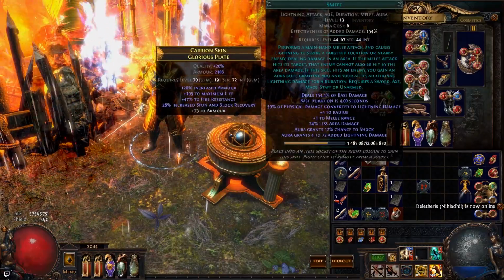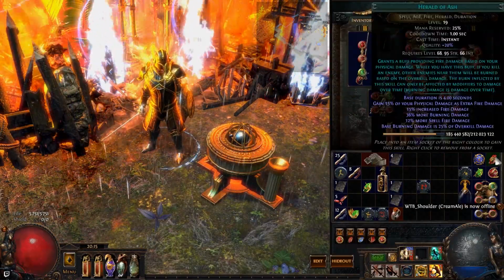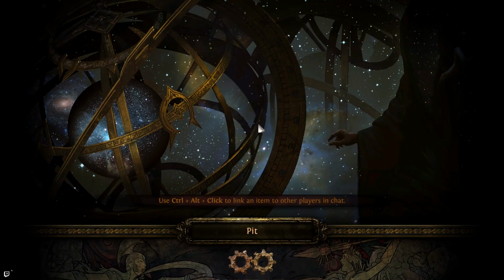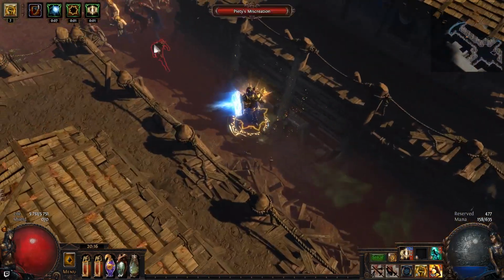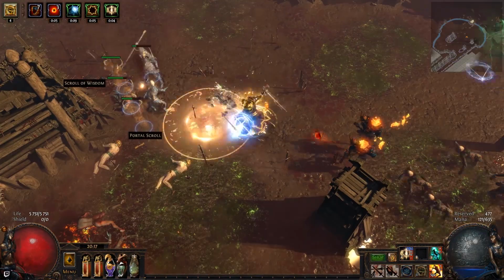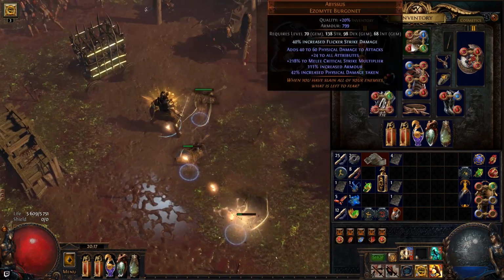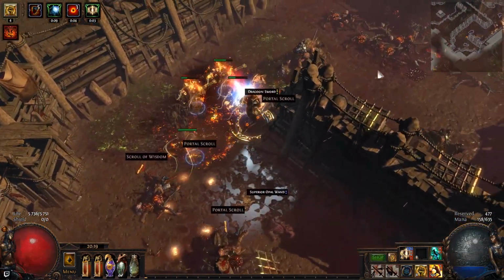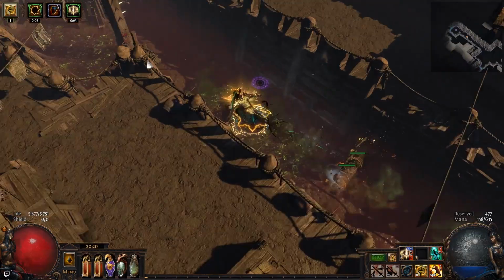Path of Exile Testing Smite and having fun with it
In this video I test the new skill Smite.